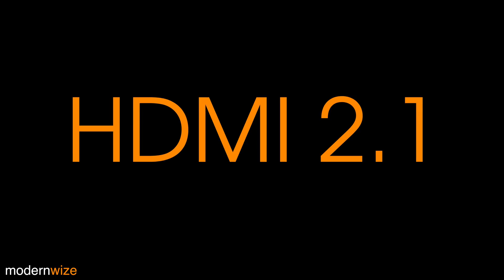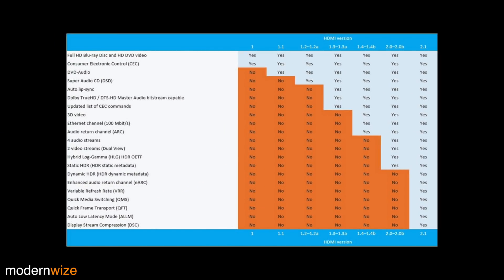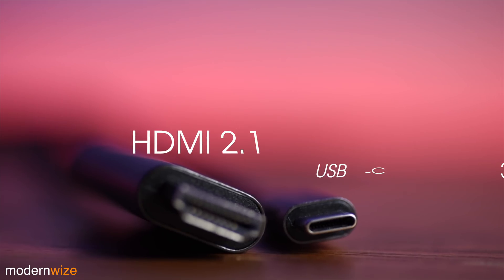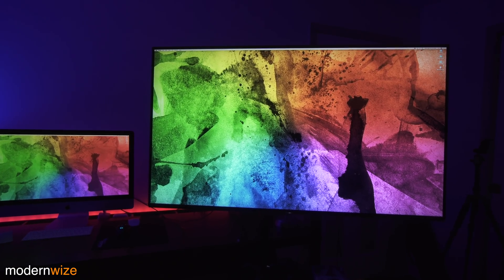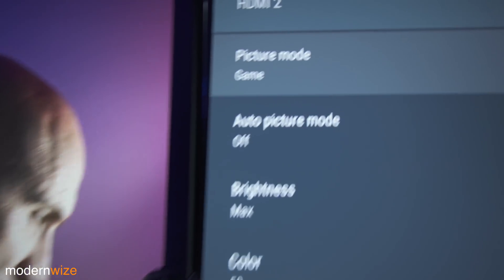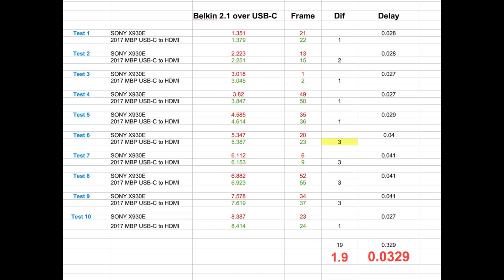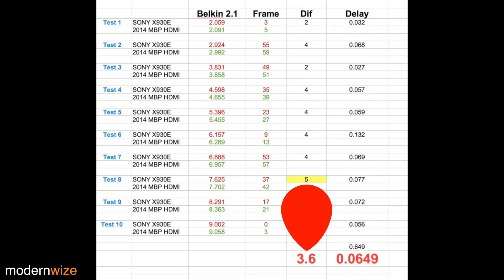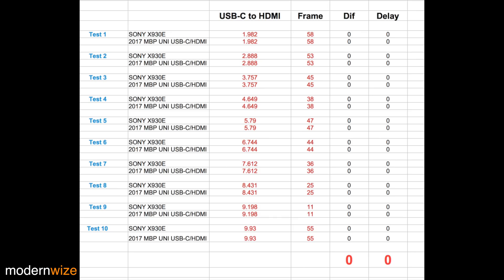(FPS Test) HDMI 2.1 vs. 2.0b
We tested the new HDMI 2.1 cable vs. other high speed cables on  2017 TVs and PC monitors to see if the 2017 displays would be a bottleneck for upcoming HDMI 2.1 devices.  The results were surprising (and good).

Using two cameras with a shutter speed of 1/4000s we took 10 photos of the exact same video that was playing a timer + FPS counter for each frame in the video.  We then measured the delta (difference) between the FPS and Time shown on both displays.

// FORMULA //
Macbook FPS (10x avg) - TV FPS (10x avg) = FPS Lag
Macbook Timer (10x avg) - TV Timer (10x avg) = FPS Lag Time (ms)

// RANKING //

UNI THUNDERBOLT 3 USB-C to HDMI CABLE
FPS Lag: 0 FPS
Delay: 0 ms

// BELKIN HDMI 2.1 CABLE (over Thunderbolt interface) //
FPS Lag: 1.9 FPS
Time Delay: 0.032 ms

// XBOX ONE X HDMI CABLE (over HDMI 2.0 interface) //
FPS Lag: 2.54 FPS
Delay: 0.045 ms

// GENERIC HIGH SPEED HDMI CABLE //
FPS Lag: 3.2 FPS
Delay: 0.048 ms

// BELKIN HDMI 2.1 CABLE (over HDMI 2.0 interface) //
FPS Lag: 3.6 FPS
Time Delay: 0.064 ms

// XBOX ONE X HDMI CABLE (over Thunderbolt 3 interface) //
FPS Lag: 3.8 FPS
Delay: 0.070 ms

Bitcoin: 478cc926-17ca-465d-b6fe-be3232330f31